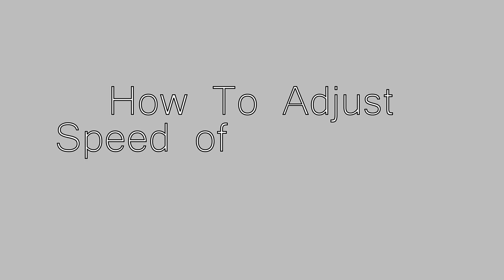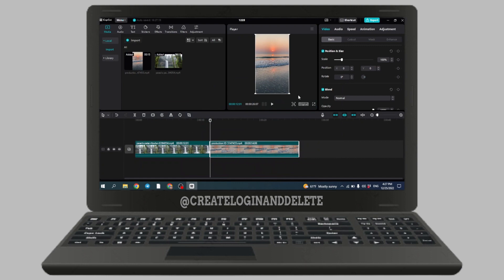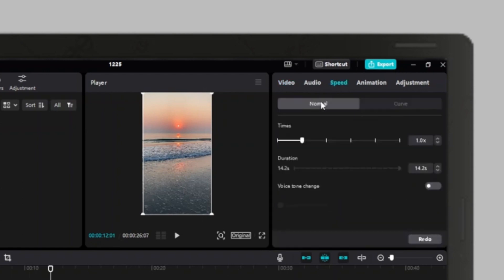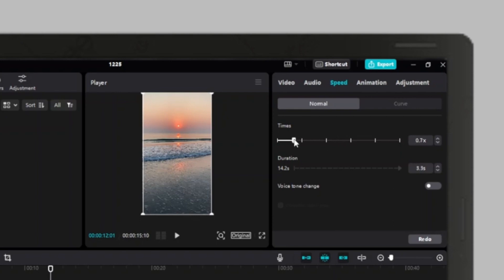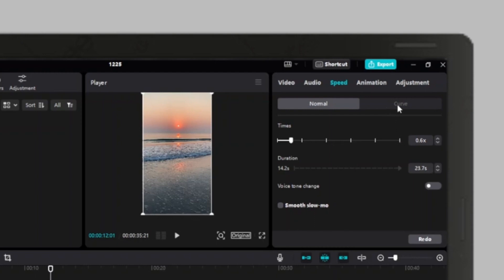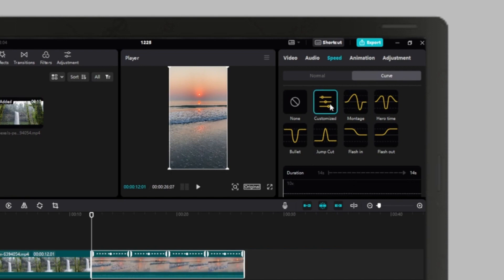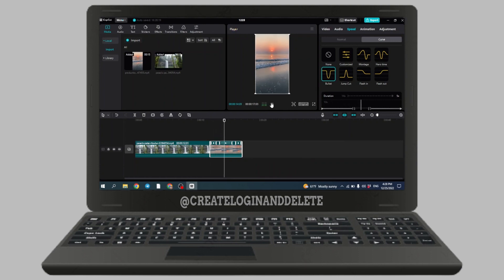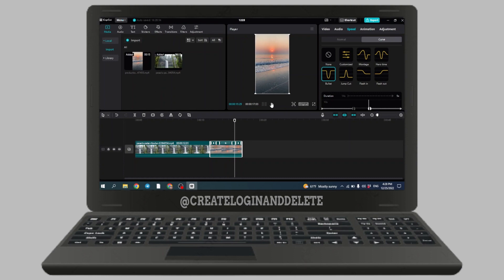How To Adjust Video Speed in CapCut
If you're searching for How To Adjust Speed On CapCut, then this video is definitely for you.
In this video, we'll be walking you through the process of Adjusting Video Speed In CapCut.